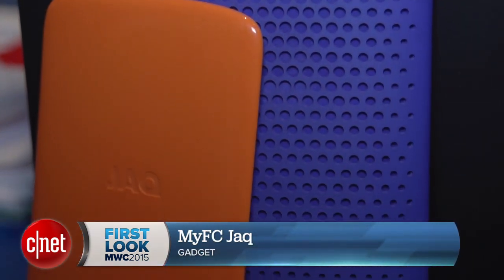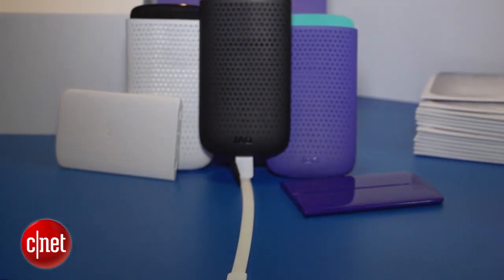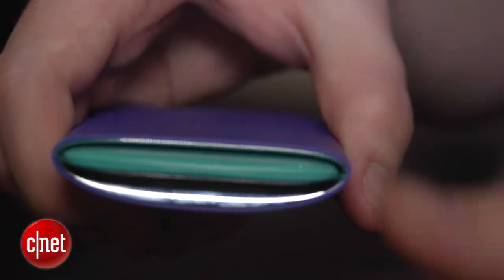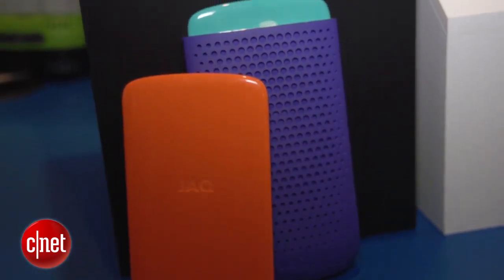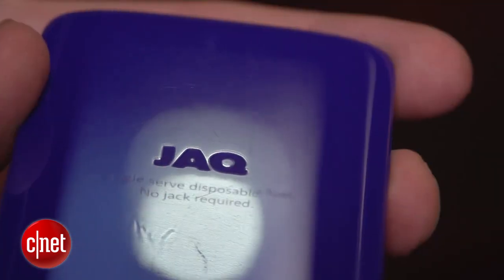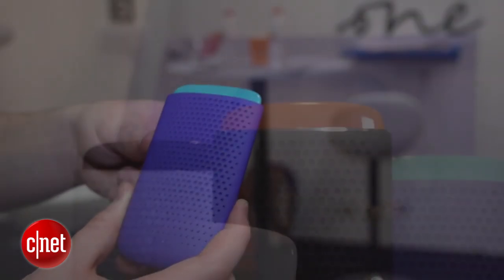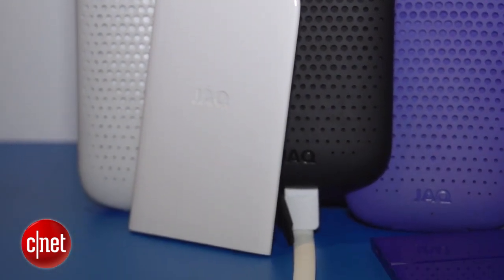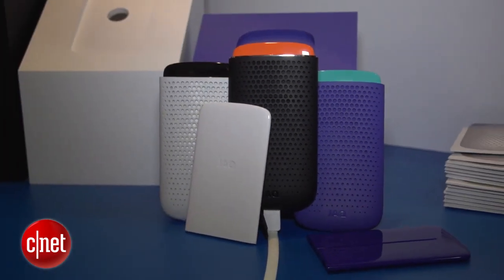Fuel-cell phone charger makes its own electricity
The MyFC Jaq uses one-use plastic cards to create electricity from hydrogen. Could this be how gadgets are powered in the future?